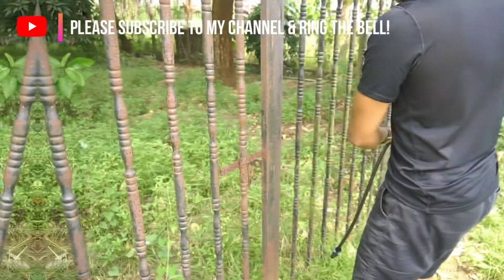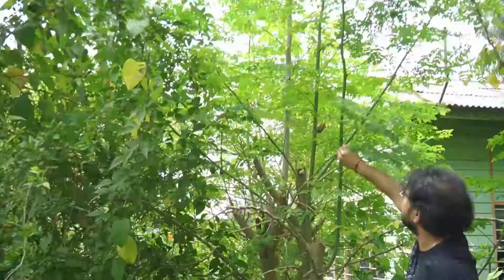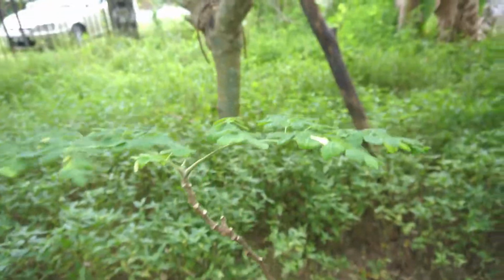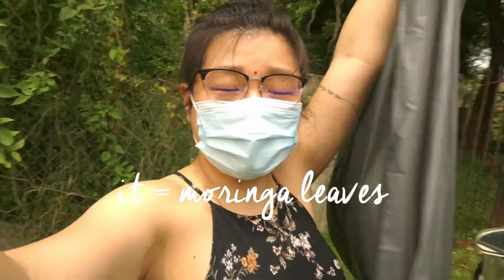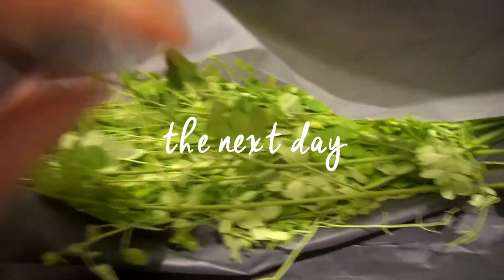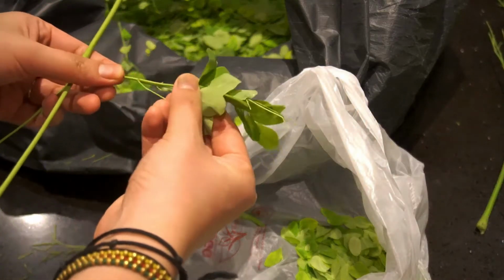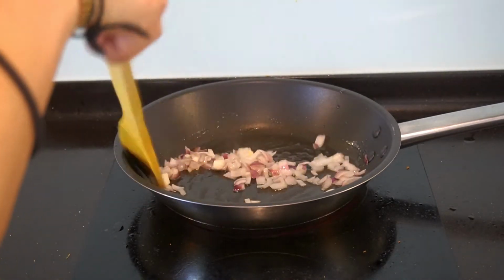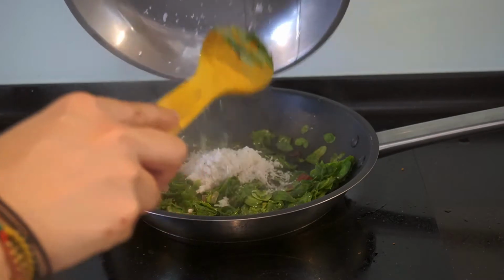SUPERFOOD: Moringa Stir-Fry With Grated Coconut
[Info from Google] It's no wonder than Moringa is often called a superfood. ... Moringa leaves contain more vitamin A than carrots, more vitamin C than oranges, more iron than spinach, more calcium than milk and more potassium than bananas – truly a nutritional superfood. This same nutritional content also helps support the immune system.

My mother in law plays a big role in introducing and teaching me all Indian cooking; just weeks ago, she plucked fresh Moringa leaves from their old house that turned into a mini green farm, did a simple stir-fry dish, it's so delicious I fell in love with it instantly! The next day, I had 3 rounds of big business in the toilet, I felt so light and my tummy gone flat after that haha!

Here's the video on how I harvested the Moringa leaves at my husband's hometown, clean and cook it in the most simple but delicious way!

[🙋‍♀ABOUT ME]
Hi, I’m Jean, a Chinese Malaysian married to a Chindian & had 2.5 years’ experience in Malay tv shows & campaigns. As a self-declared multi-cultural person, I am extremely passionate with Malaysian food & kitchen is my playground. With zero culinary training, I started this channel in hope of sharing my cooking journey & knowledge with everyone. Sometimes I keep the recipe as authentic as possible, but I do alter some due to ingredient availability or ‘fusion-kan’ it, usually it turned out delicious!

[🌱WHY JEAN BEAN STUDIO]
I added the word ‘Bean’ as it rhymes with my name, it also symbolizes the process of me making sure my passion is being nurtured well- from a bean sprouting into a, hopefully, fruitful tree that benefits a lot of people. Studio was added because ‘Jean Bean’ was registered by somebody else haha! But also, because I do everything (record, script, edit, photoshoot, Photoshop) on my own and at home, as if I have my own studio.

[🇲🇾DEFINITION OF ‘MALAYSIAN CUISINE’ FROM WIKIPEDIA]
Malaysian cuisine consists of cooking traditions and practices found in Malaysia and reflects the multi-ethnic makeup of its population. The vast majority of Malaysia's population can roughly be divided among three major ethnic groups: Malays, Chinese and Indians. The remainder consists of the indigenous peoples of Sabah and Sarawak in East Malaysia, the Orang Asli of Peninsular Malaysia, the Peranakan, and Eurasian creole communities, as well as a significant number of foreign workers and expatriates.
Malaysia's culinary style in the present day is primarily a melange of traditions from its Malay, Chinese, Indian, Indonesian and ethnic Bornean citizens, with heavy to light influences from Thai, Portuguese, Dutch, Arabian cuisines and British cuisines, to name a few. This resulted in a symphony of flavors, making Malaysian cuisine highly complex and diverse. The condiments and spices used in cooking varies as the land is blessed with these natural resources that brings bursting flavors in the outcome of meal preparation.

🎵 Track Info:

Title: Virtual Joy by SilentCrafter